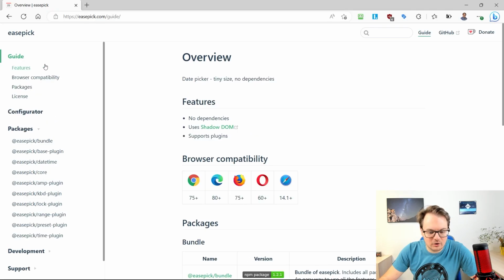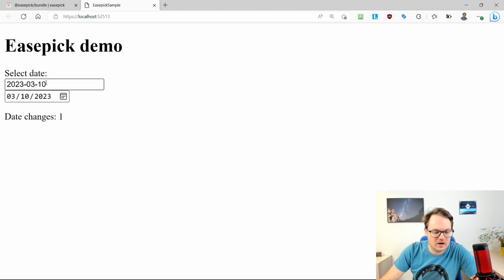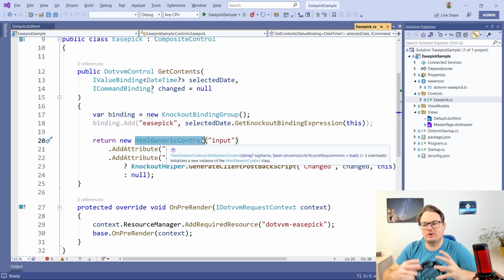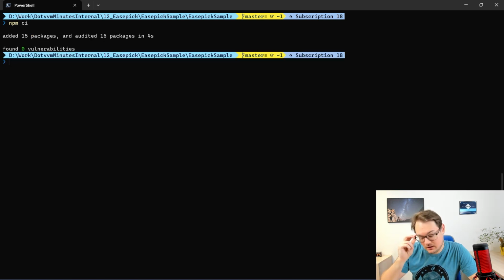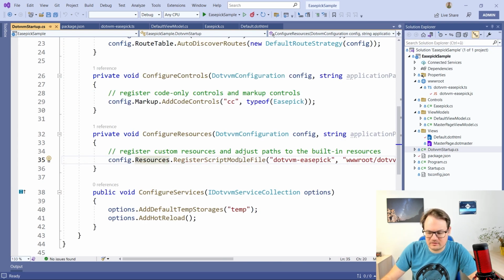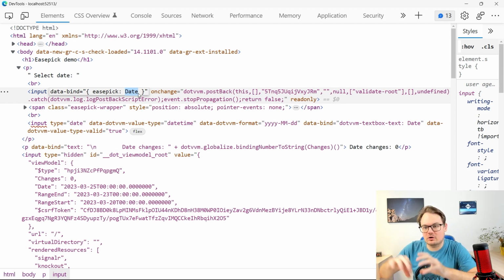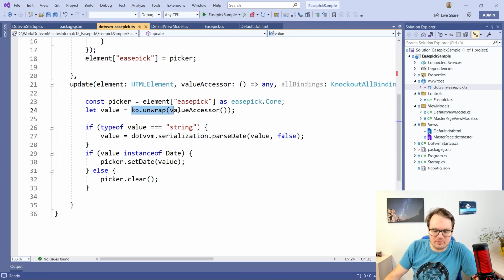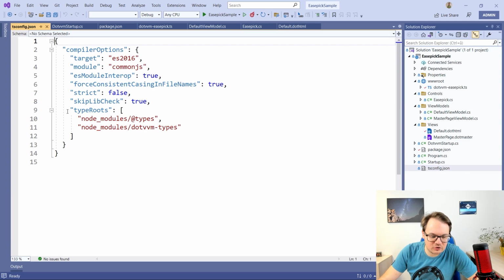DotVVM Minutes #12: Integrate JS components using Composite control and Knockout binding handler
In this episode, you'll learn how to create a composite control with a Knockout binding handler to integrate a JavaScript date picker component (Easepick) in the page. You will see how to configure TypeScript compilation using esbuild.